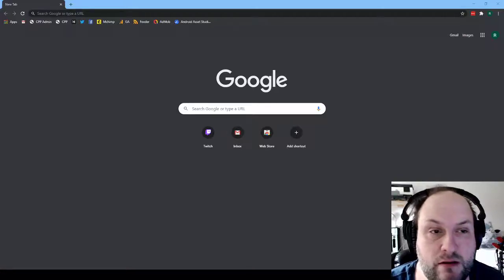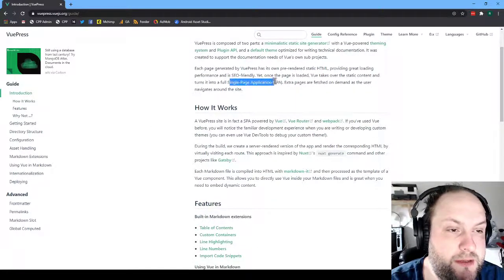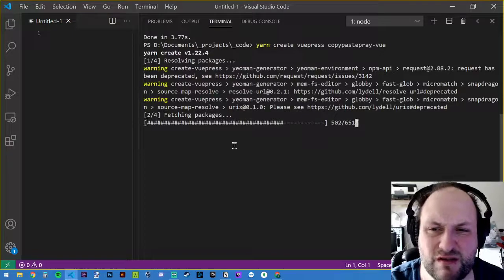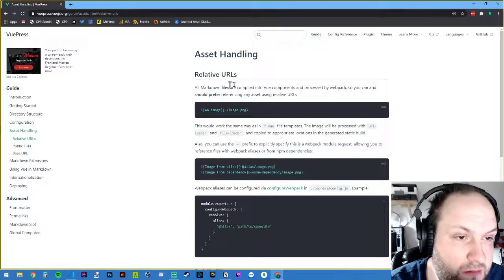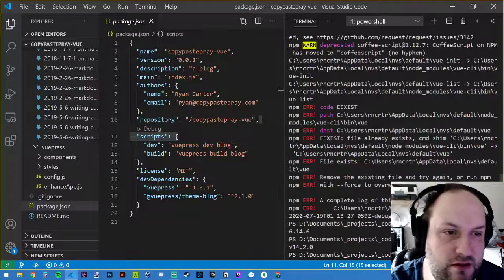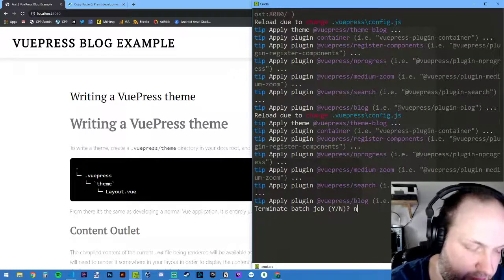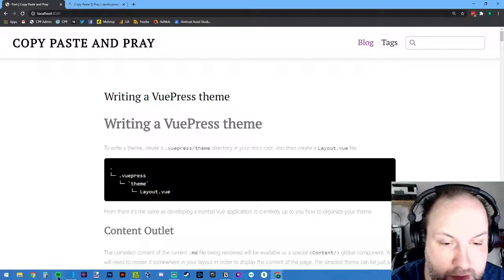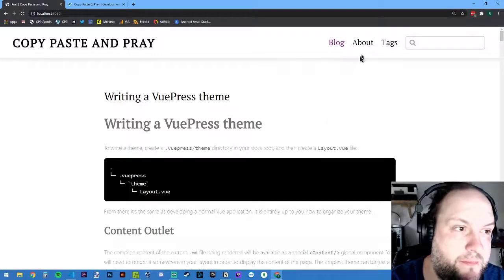VuePress Static Site Generator Let's Code - Initial Setup and Development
Looking for an alternative to WordPress using Vue and a the VuePress static site generator? We explore this possibility in a live let's code to try it out.